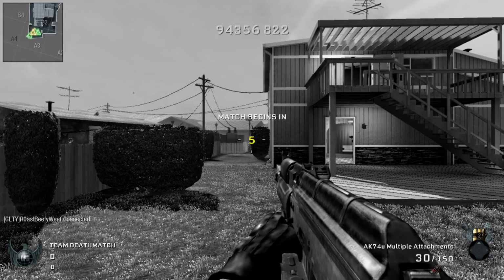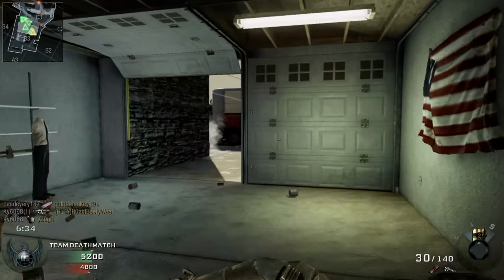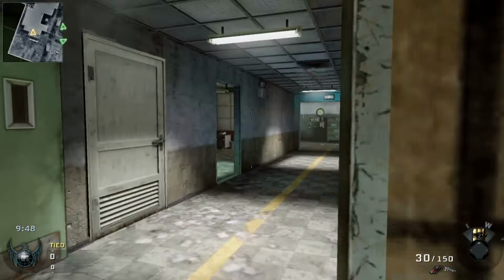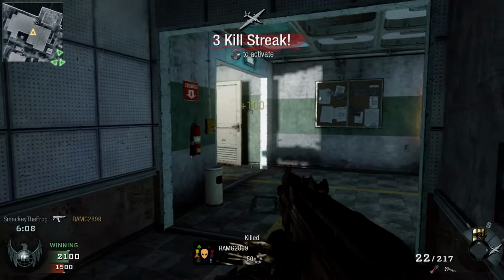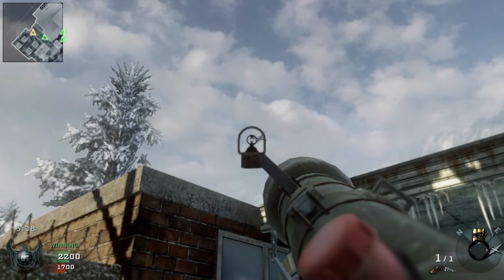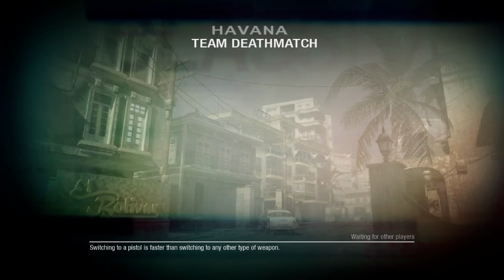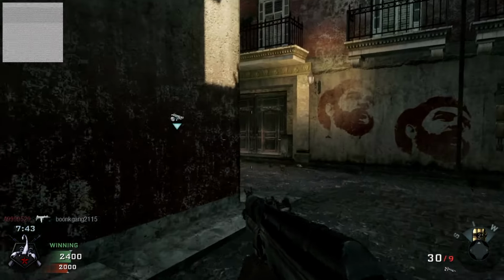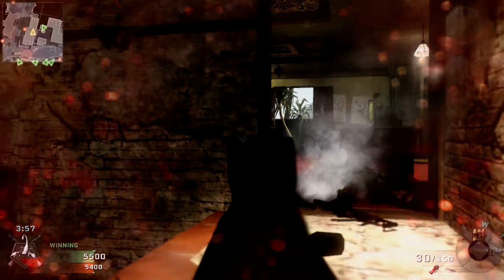Reunited With My Man Ward! - Black Ops Road To Commander #36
Feel free to check out my live stream for more nostalgic content